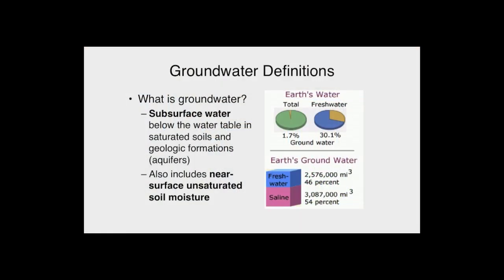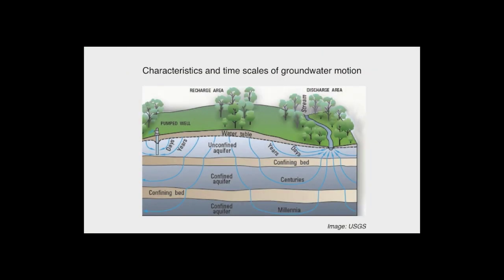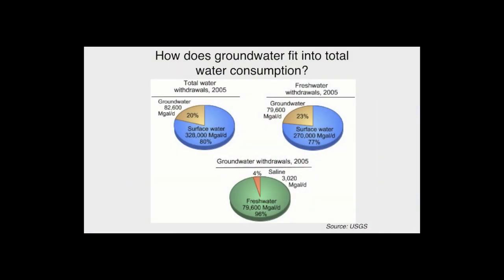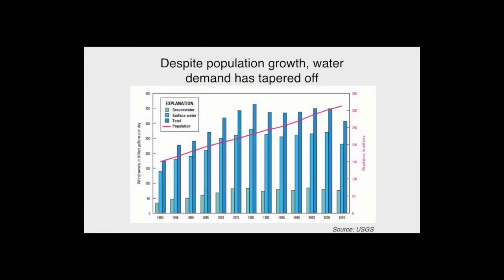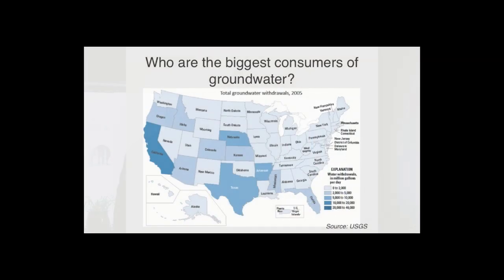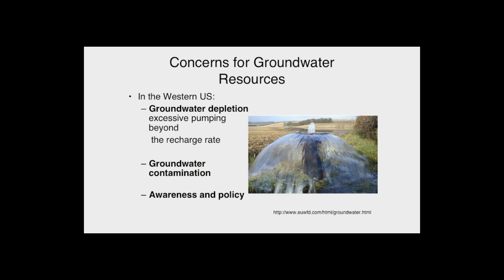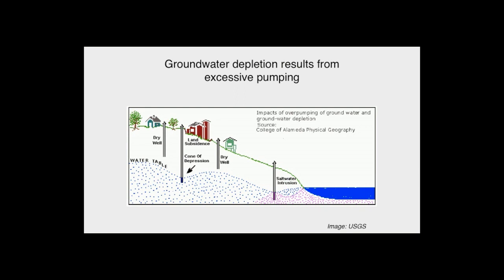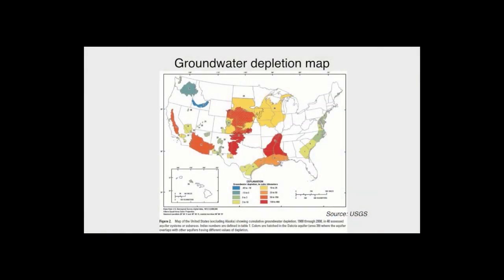3.3 Groundwater Resources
In this video, Dr. Ben Livneh from CIRES at the University of Colorado Boulder gives an overview of all things groundwater in the Western United States. This video is part of the Water in the Western US lecture series.